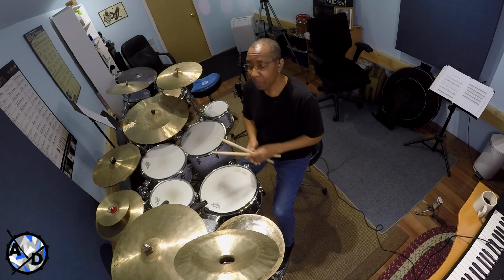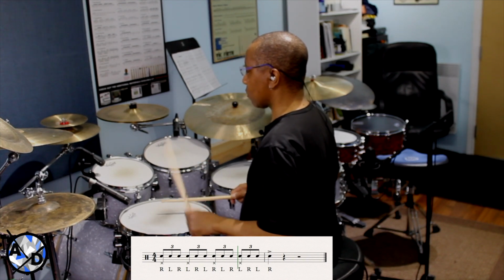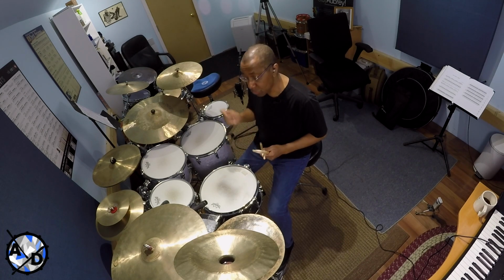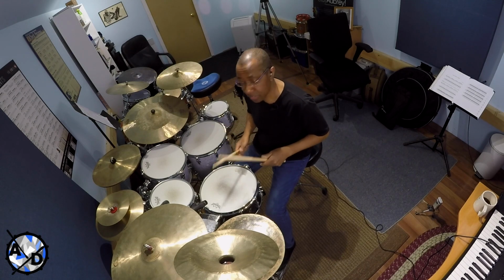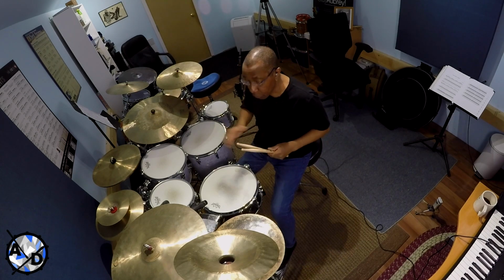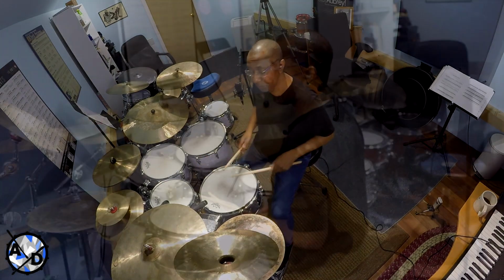Nested Tuplets Using Triplets and Ted Reed's Syncopation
This is a look at how to use nested tuplets using triplets while using the Ted Reed Syncopation book. This is a precursor to using odd groupings like quintuplets and septuplets.
DOWNLOAD THE EXERCISES BELOW.

I am accepting Zoom lessons.